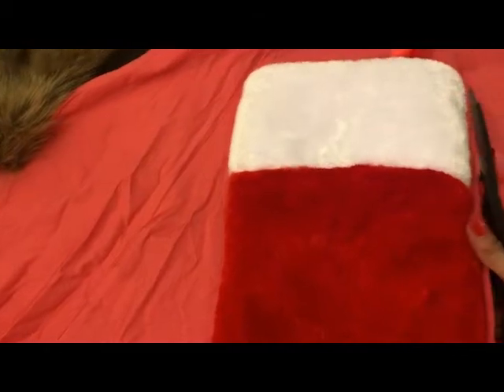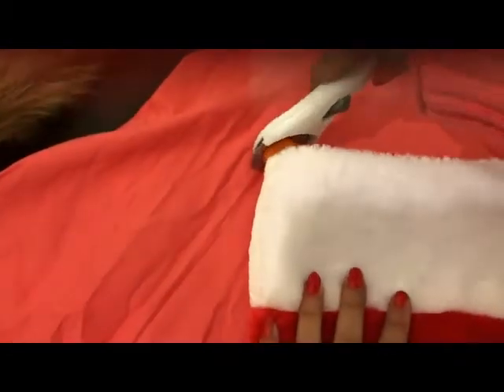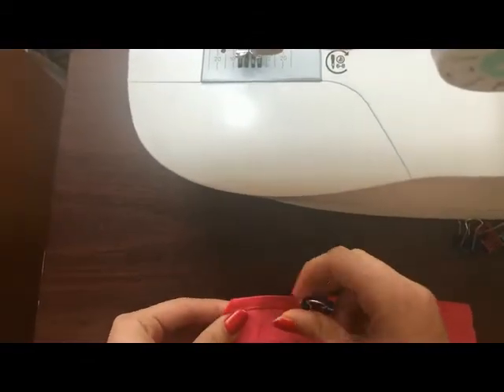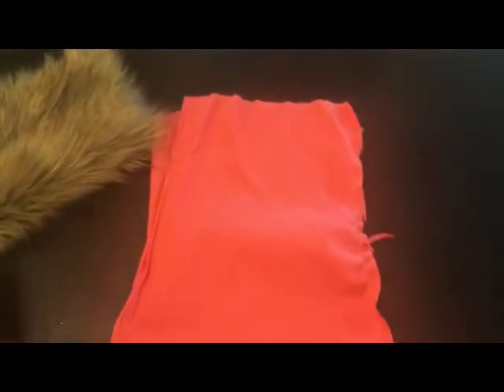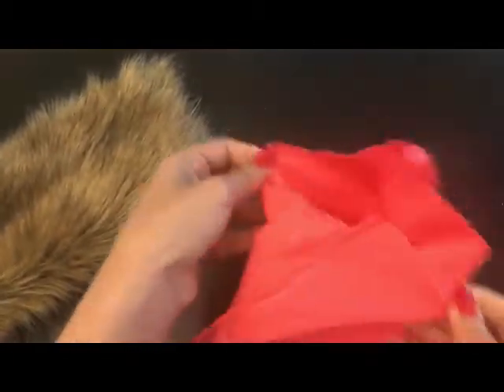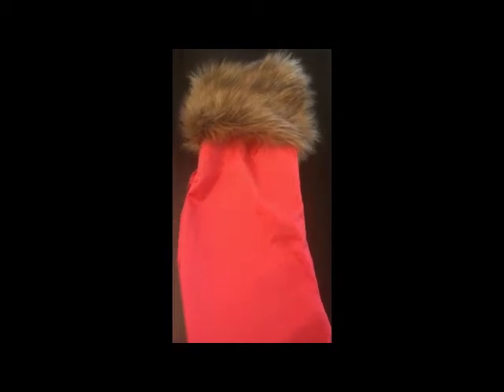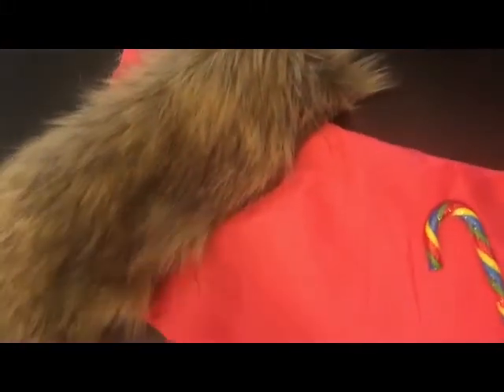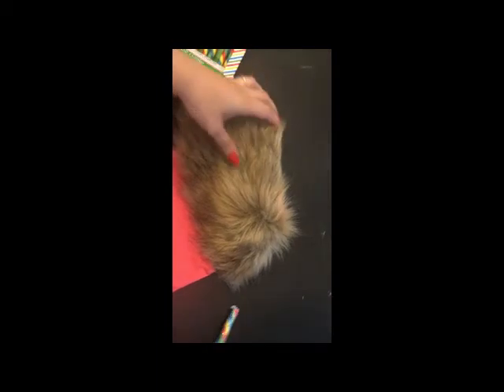DIY Christmas stocking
Tiggsra.com
Instagram.com/Tiggsra
Twitter.com/Tiggsra